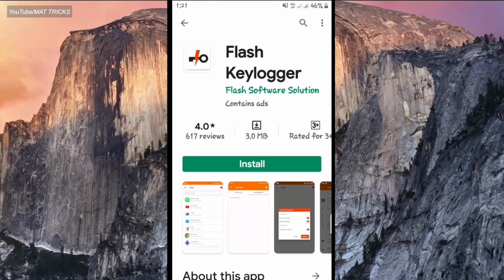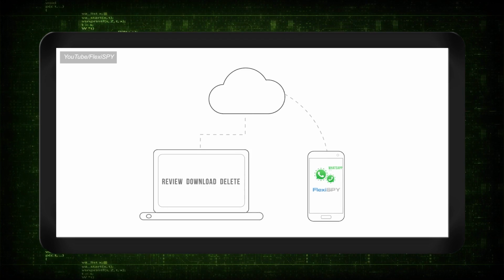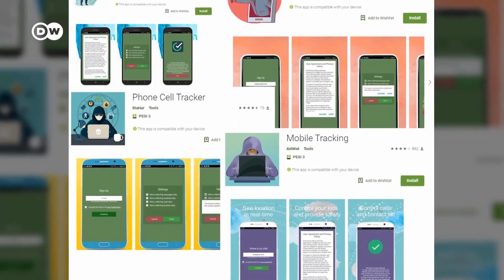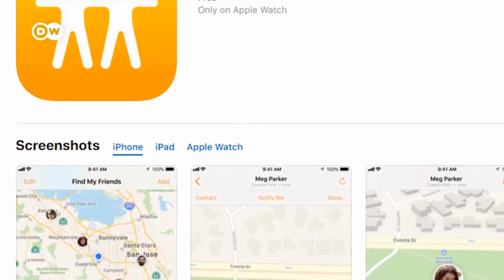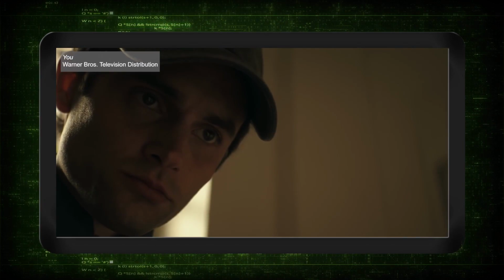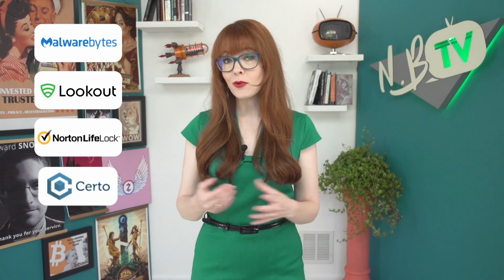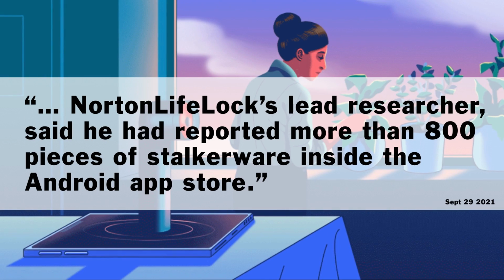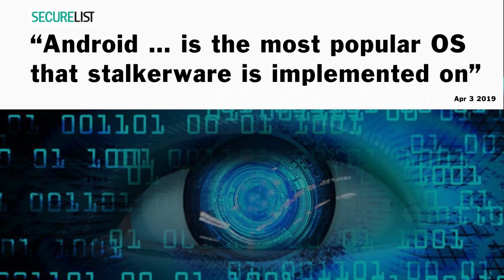Phone SPYWARE!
Does someone have remote access to your phone? Can they access your cameras without you knowing, and see everything you do on the device? How would you know if they could?

There are hundreds of spyware apps that can be used to spy or track people without their knowledge. It's often called "Stalkerware". Sometimes these apps are targeted towards nervous parents who want to keep tabs on their children for their safety. But other times it’s a controlling domestic partner who installs the spyware.

Not only is Stalkerware an extreme violation of trust, but it's also incredibly dangerous, because the spyware company itself also gets access to all the sensitive information on the phone.

We dive into different types of stalkerware, how to detect it, and what to do if you find any on your device. We’ll also give some tips to beef up your phone security to prevent this stuff from being installed in the first place.

00:00 - Intro
00:56 - Types of Stalkerware
04:22 - How to Detect Stalkerware
06:11 - How to Protect Yourself

(tax-deductible in the US)

Our eBook "Beginner's Introduction To Privacy:

Beware of scammers, I will never give you a phone number or reach out to you with investment advice. I do not give investment advice.

Here are a bunch of products I like and use.

Recommended Books:

Beginner's Introduction To Privacy - Naomi Brockwell

Permanent Record - Edward Snowden

What has the government done to our money - Rothbard

Extreme Privacy - Michael Bazzel (The best privacy book I've ever read)

No Place to Hide: Edward Snowden, the NSA, and the U.S. Surveillance State - Glenn Greenwald

Some of my favorite products to help protect your privacy!

Faraday bag (signal stopping, to protect your fob, credit card, computer, and phone)

Data Blocker (if you're charging your phone in an unknown port, use this so that no data is transferred)

Camera tape (electrical tape is the best tape for covering phone and computer cameras)

USB-C to ethernet adapter:

Privacy Screens (use your phone and computer in public? Keep your information safe!)

Computer: (Search for the size right for your computer)
MacBook Air 13"
HP/Dell/Acer/Asus/Lenovo 15.6"
Lenovo Thinkpad/HP Elitebook/Dell 14"

Phone: (Search for the size for your phone, decide whether you want glass or plastic!)
Galaxy s24
iPhone 15
Pixel 8